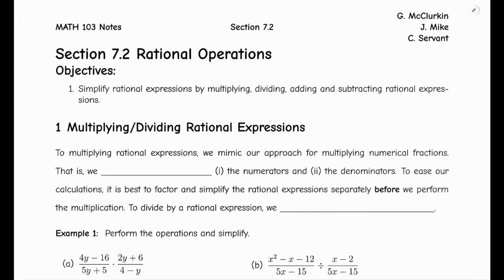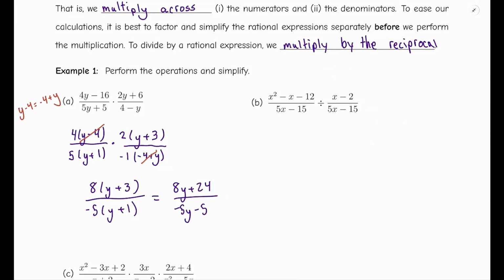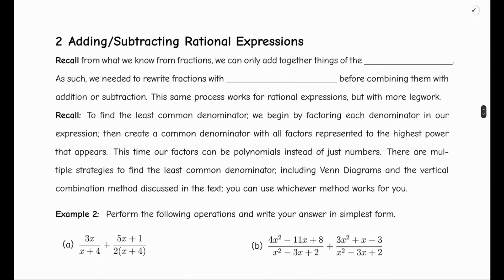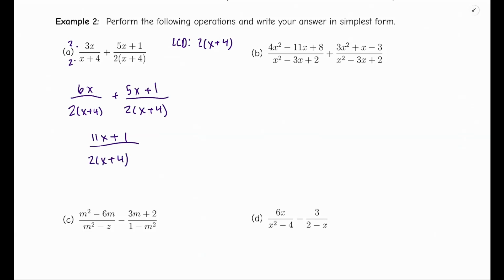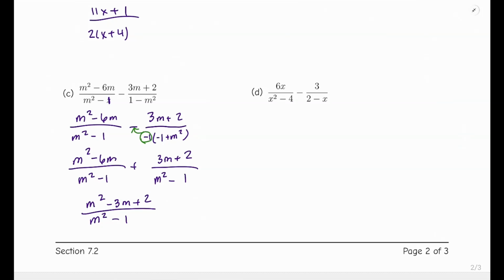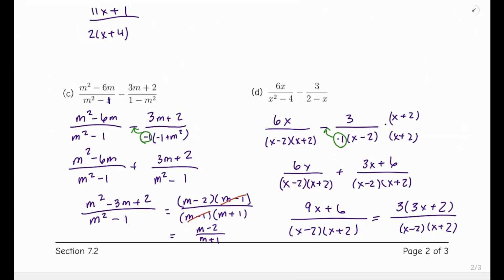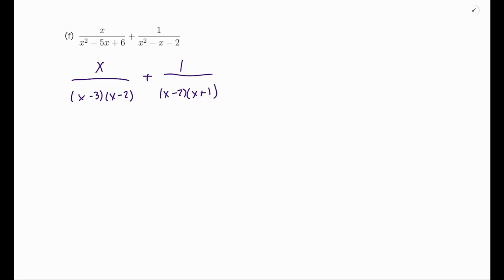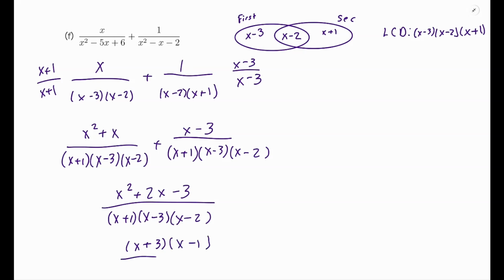Section 7.2 Rational Operations